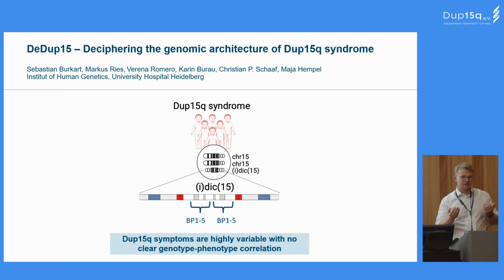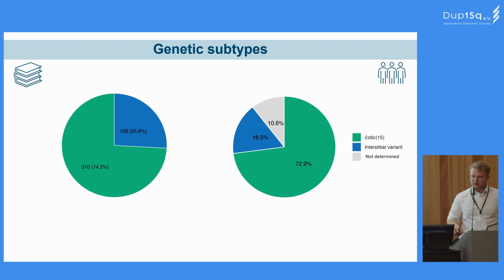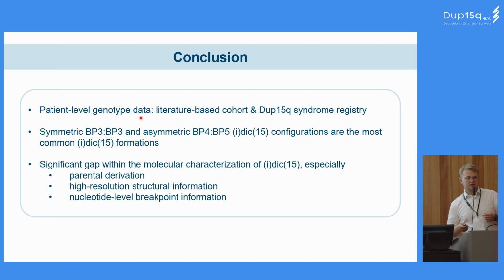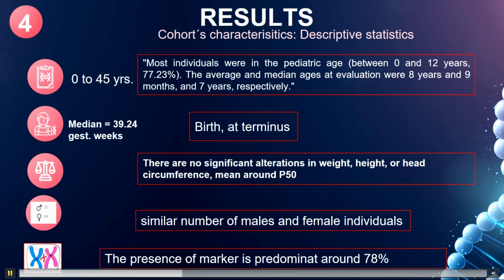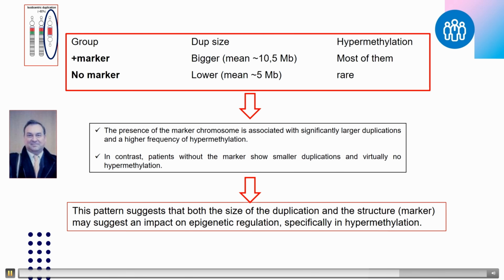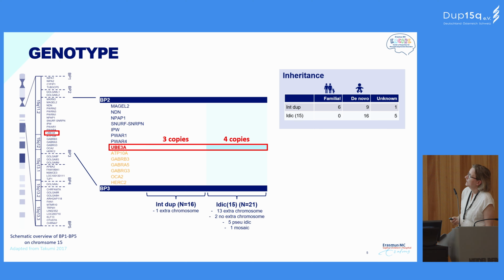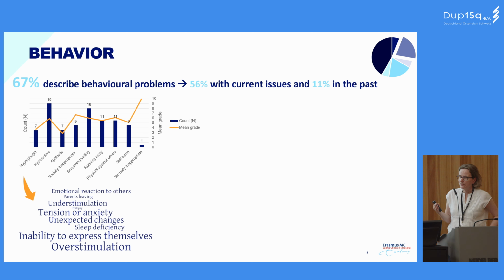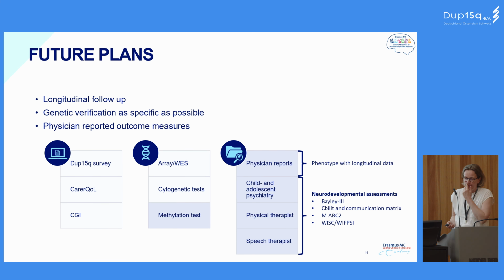04 Genotype-phenotype project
- DeDup15q - Deciphering Dup15 syndrome
- Global genetic analysis in invdup(15) syndrome
- Genotype-phenotype associations for Dup15q cohort